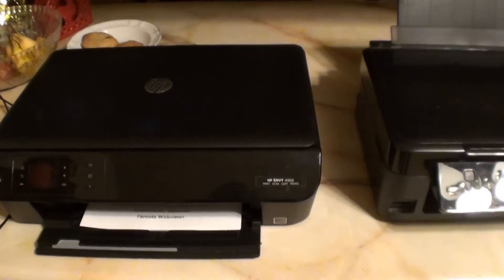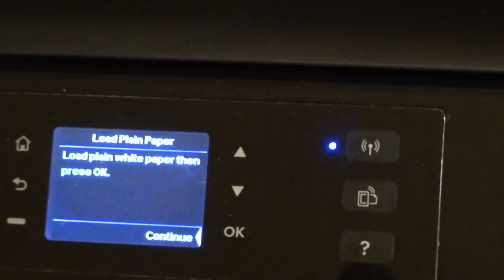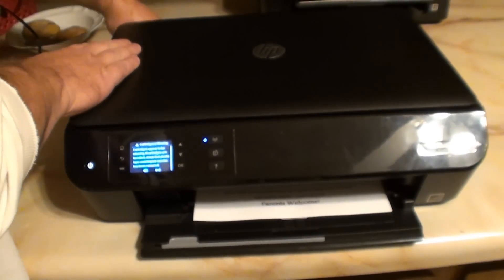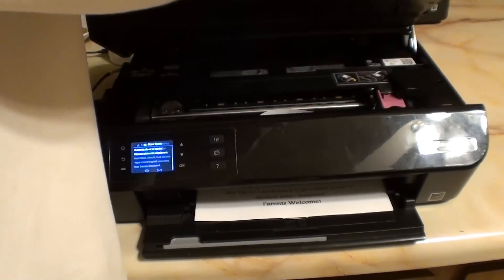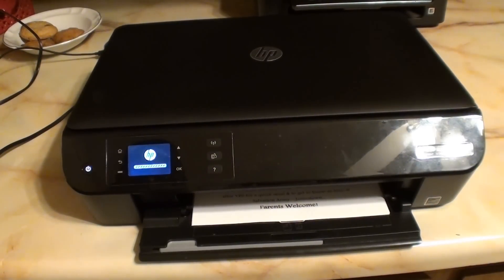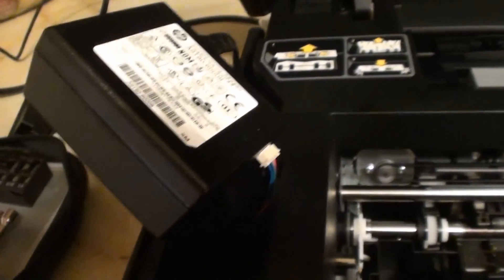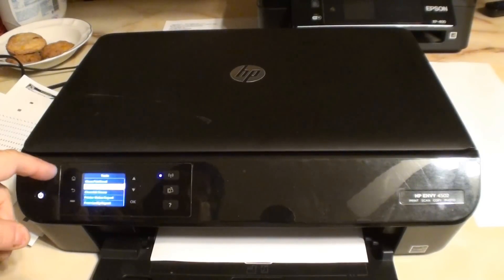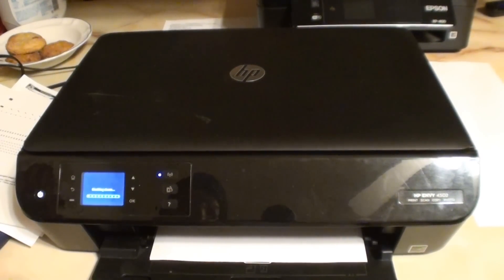HP printer stuck in ALIGNMENT mode!!